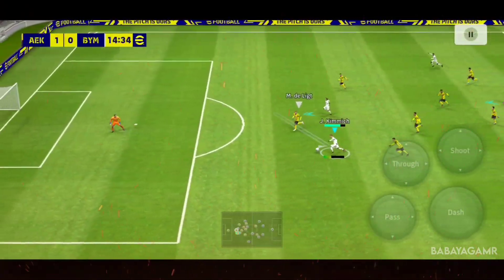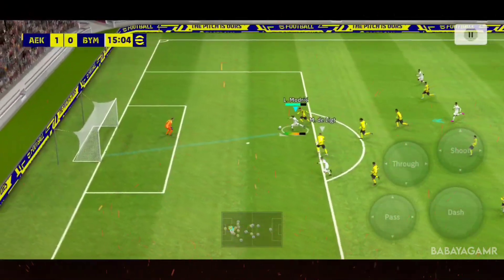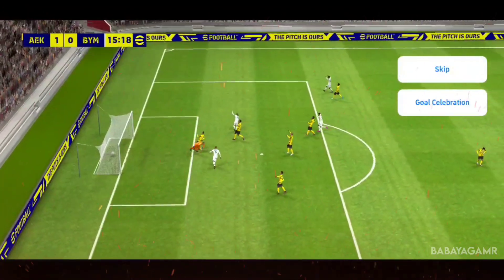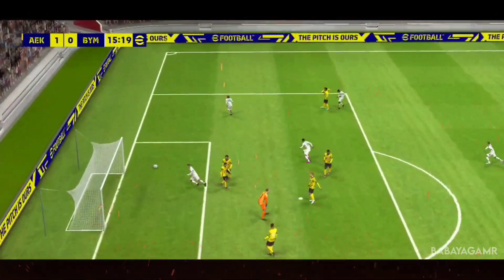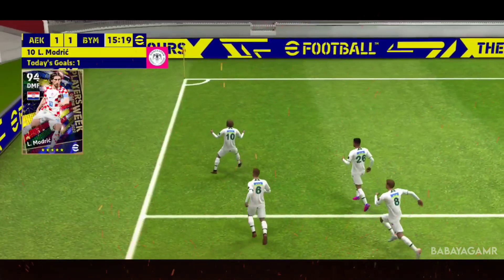Top 3 Out Wide Best Formations in eFootball 2023 Mobile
Top 3 Out Wide  Best Formations in eFootball 2023 Mobile | Road to Division 1

Top 3 Out Wide Best Formations in eFootball 2023 Mobile | Reach Division 1 Easily | Best Formations in eFootball

Best Out Wide Formations, Easy to reach Division 1 in eFootball 23 Mobile

efootball 2023 mobile best formation, unique formation in efootball 2023